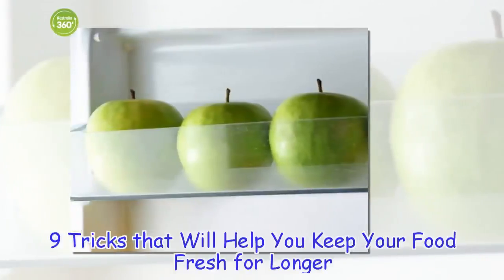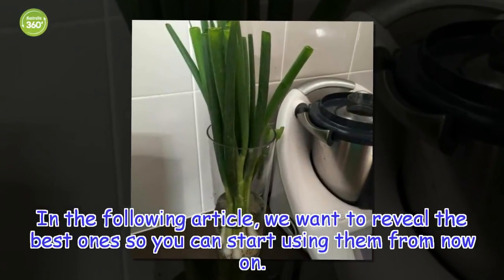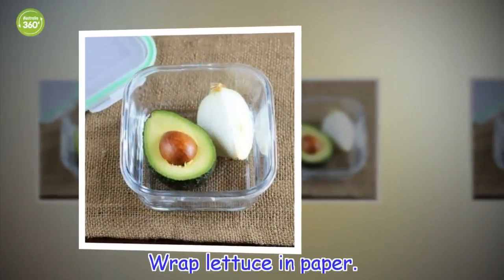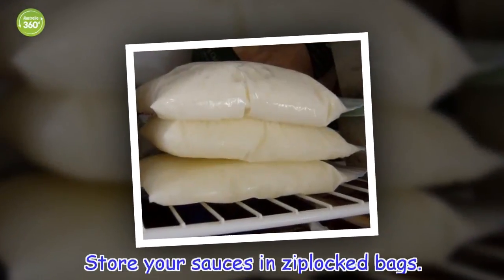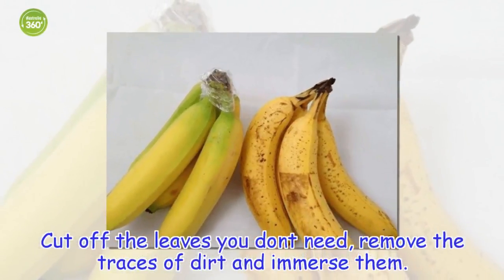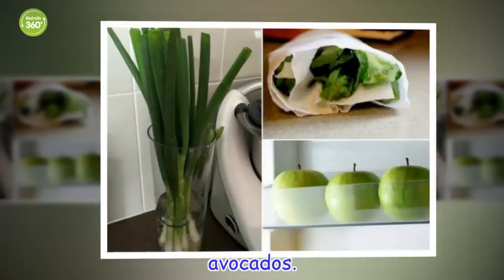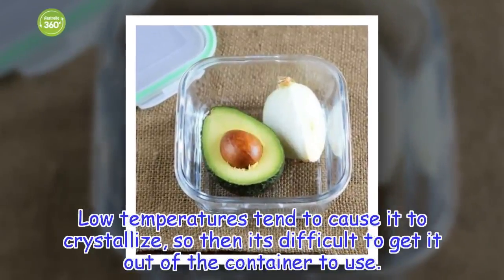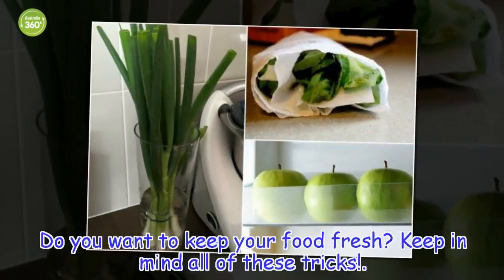9 Tricks that Will Help You Keep Your Food Fresh for Longer - Australia 360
Learning to store our food correctly will allow us to prolong its shelf life. This will prevent it from rotting ahead of time and avoid wasting fresh products.
Healthy Life